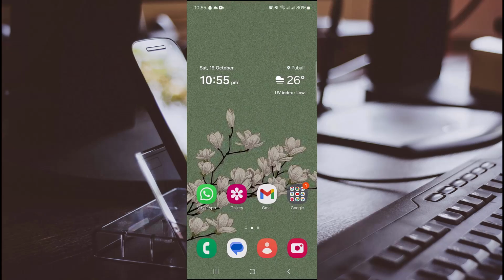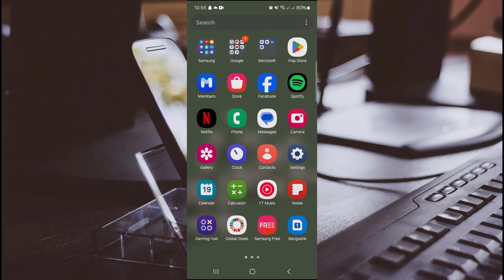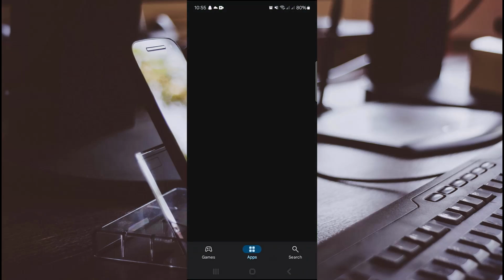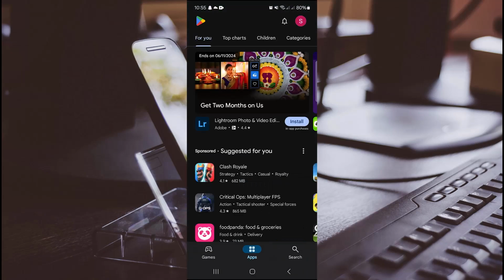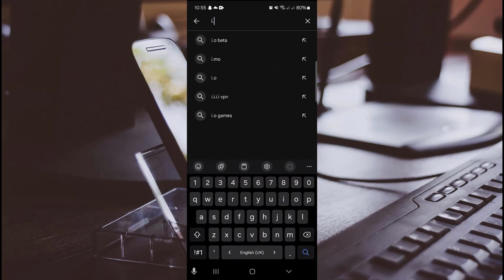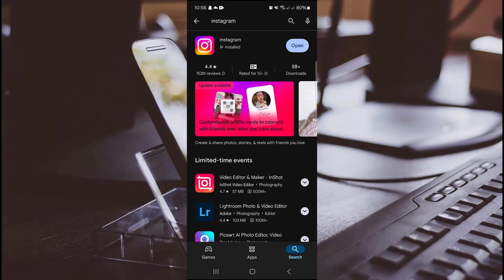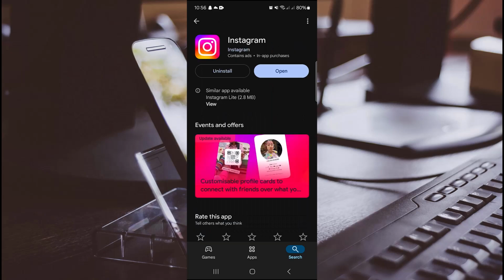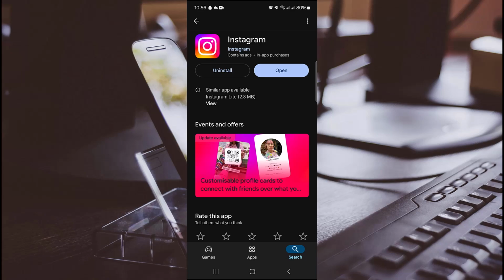How to Update Instagram Account to Newest Version - Full Guide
Do you want to know How to Update Instagram Account to Newest Version? Then this is the video for you!

This is a step-by-step tutorial on how to update instagram  full guide on this.